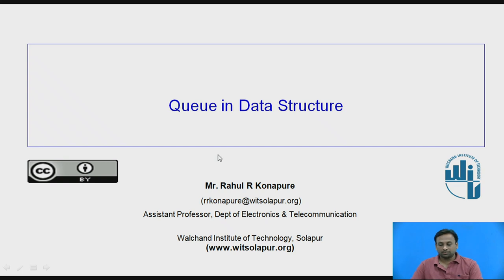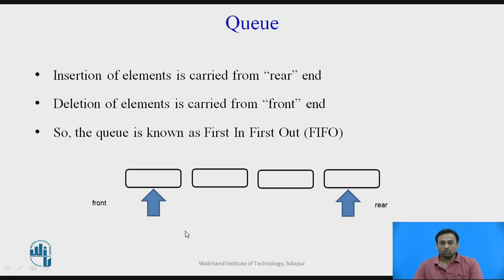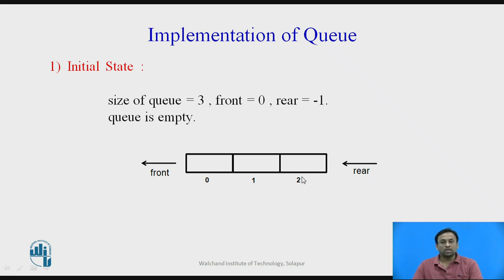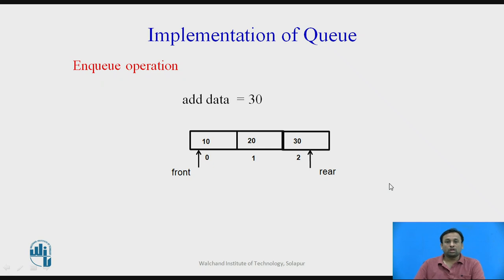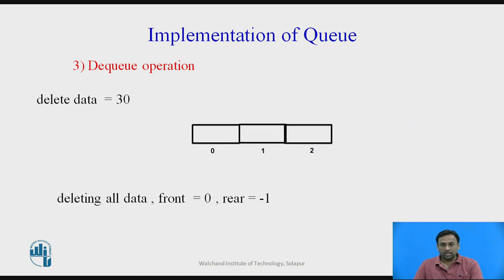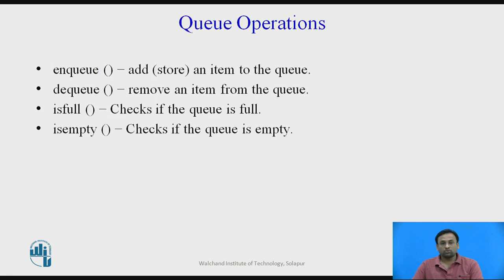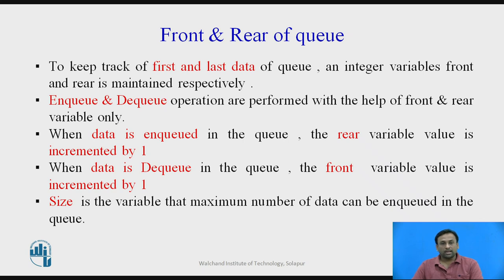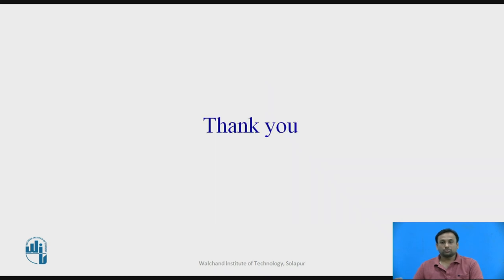Queue in Data Structure.